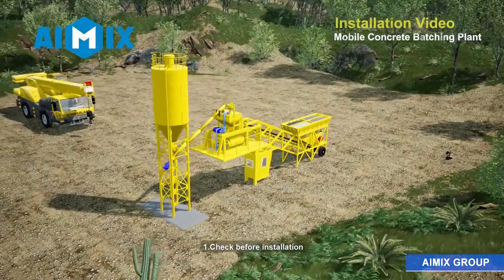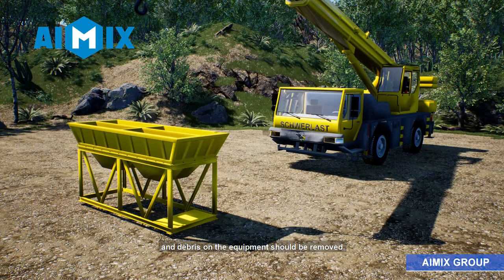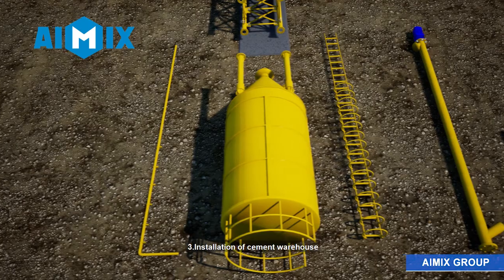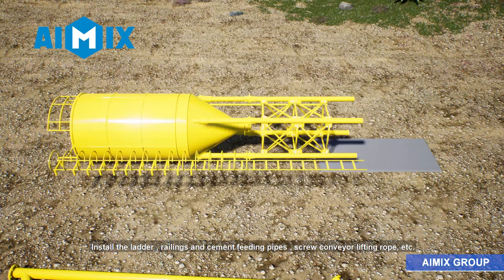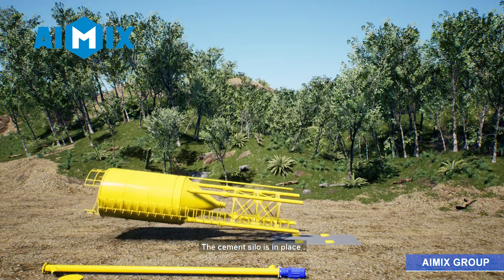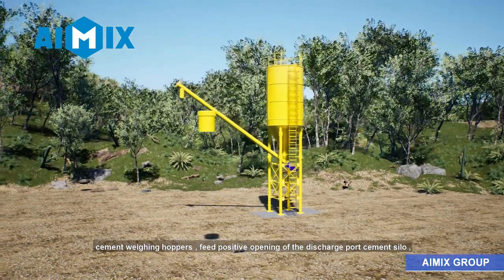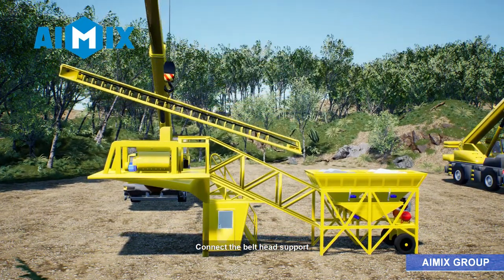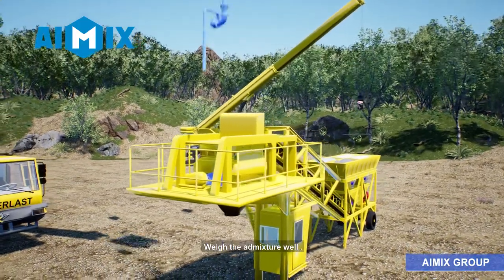How To Installation Mobile Concrete Batching Plant ? --Concrete Batching Plant Installation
Concrete Batching Plant Installation
Mobile Concrete Batching Plant installation steps
1.Check before installation
Before installation, all components and connections of the mixing station should be checked according to the packing list, and the damage status during the transportation of the machine should be checked. If it is damaged, it should be repaired and the dust and debris on the equipment should be removed.

2.Installation of Batching system
Install the outriggers, connect the axle to the chassis through the support.

3.Installation of cement warehouse
Assemble all parts of the cement bin one by one on the ground，install the circuit of the upper and lower level gauges, the circuit of the dust collector, etc., and check it.

4.Installation of screw conveyor
First ground connection on the screw conveyor is good, the overall hanging from screw conveyor, resorted to the opening of the inlet timing cement weighing hoppers, feed positive opening of the discharge port cement silo,

5.Installation of the host part
The main chassis is connected with the leg hanging from the chassis so that the host is connected with the bracket, fixed leg, and then connect the walkway, and bracing funnel. Weigh the admixture well. Connect the belt head support.
If you want more detailed installation steps,